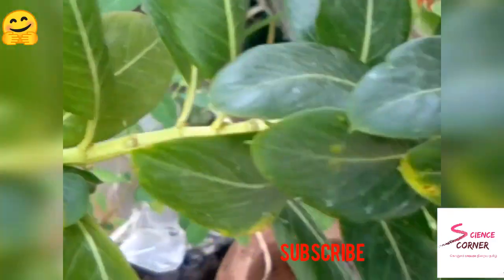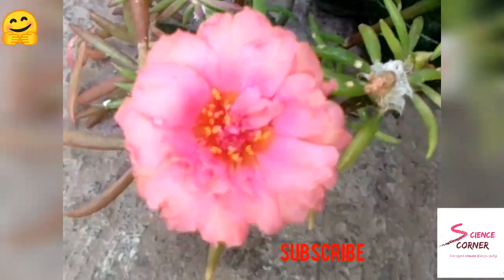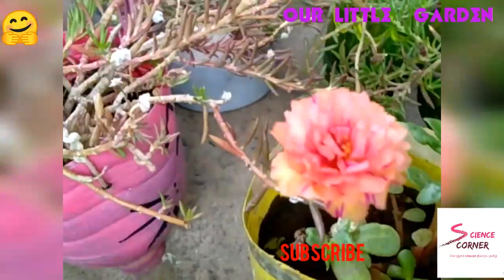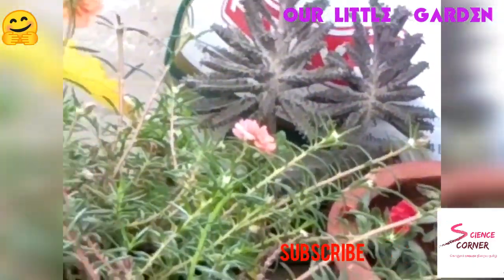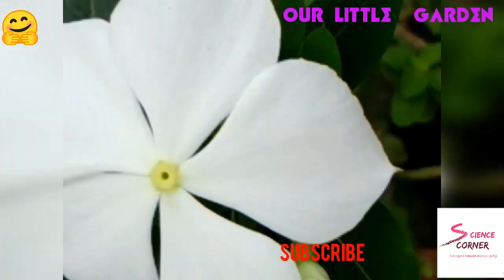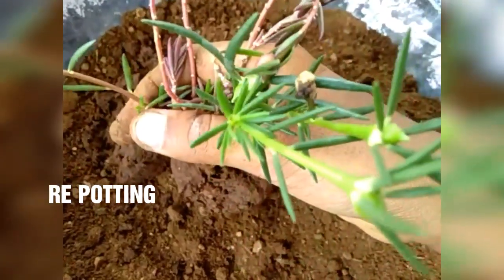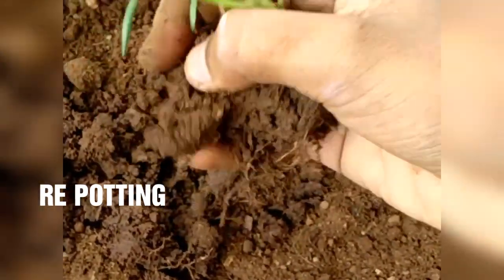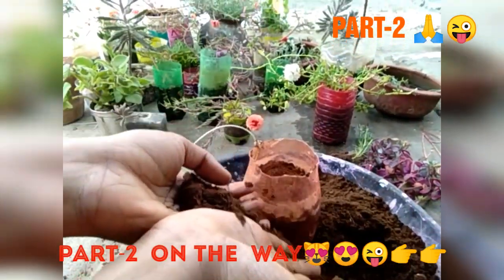What is repotting in Tamil /easy way to re potting in home Tamil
Hello friends,
In this video we are going to learn  how to
re -pot or re-fill .

What is re-potting 🤔🤔🤔
  Changing  the  nutritive  values of plant.
E.g- changing the soil &adding the natural nutrients or compost .
🌱👉 to enhance the  plant  growth

🙋how many times we need to do?!

Based on the plant growth .
U can change soil 3[or]4[or]5 months once .you can change
Hope you all enjoy this video friends
If
Any
Suggestion
Do
Friends.
😍🐱🌱😍🌱Little garden 🐱🌱🐱
Playlist -😜MUST  WATCH  friends 🤗

🌱🌱🌱🌱🌱🌱🌱நன்றி 🌱🌱🌱🌱🌱🌱